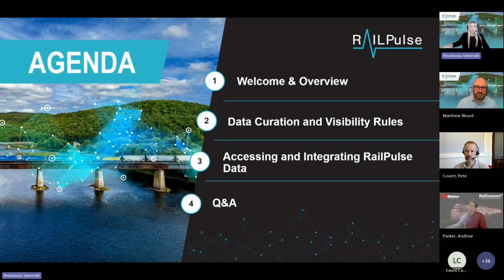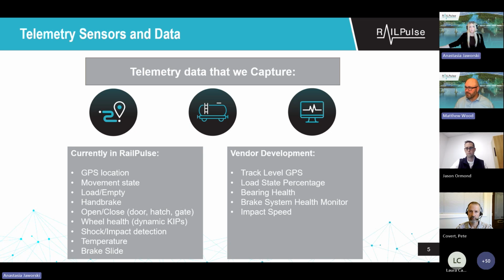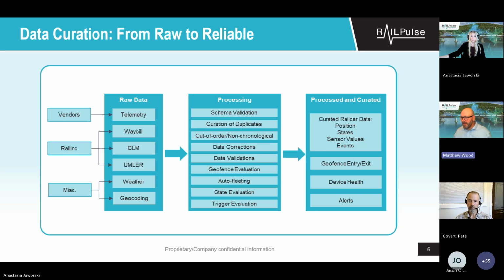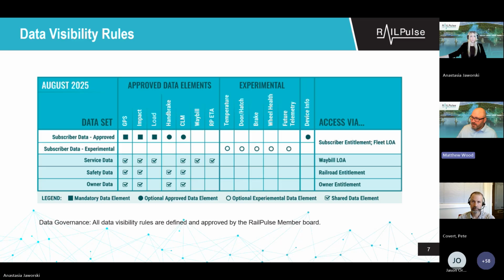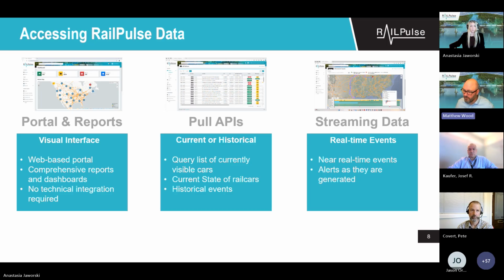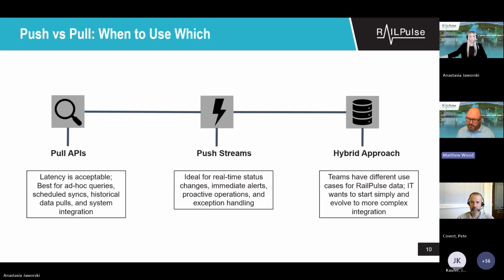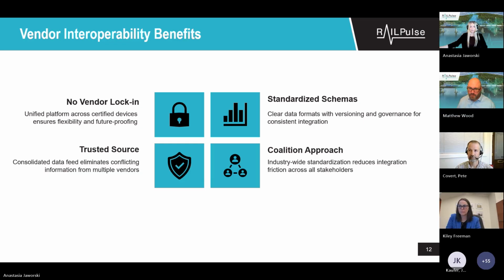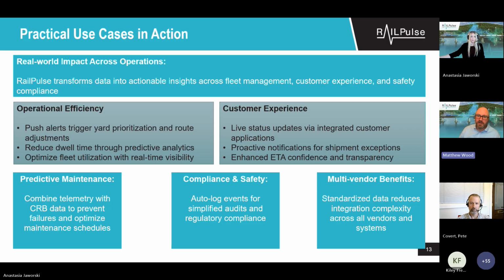RailPulse Webinar 4 Turning Data into Action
Watch the RailPulse webinar led by Matthew Wood, Director of Product Development at RailPulse. In this webinar Matt share his insights on RailPulse data.